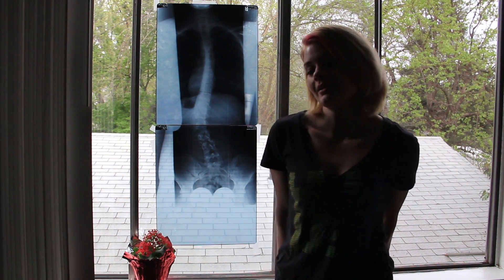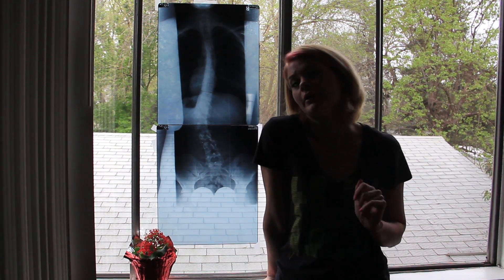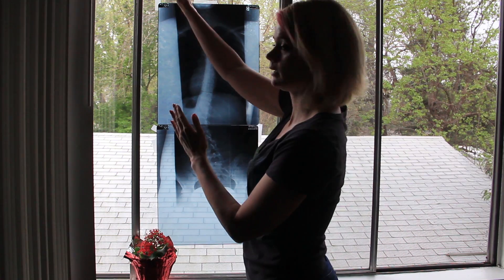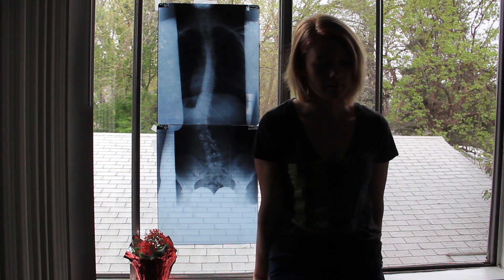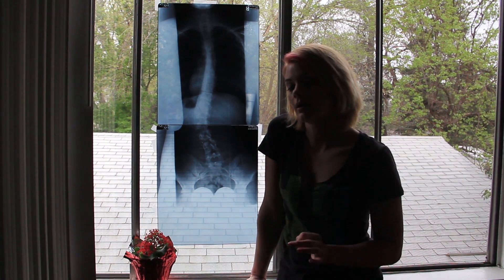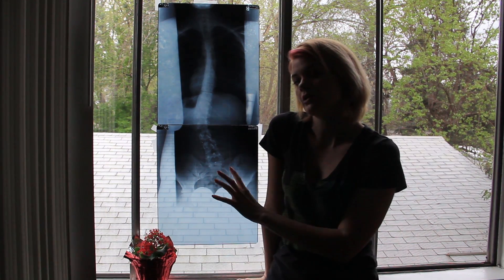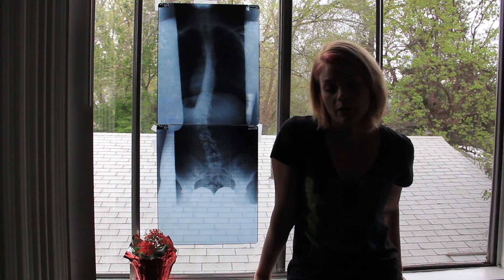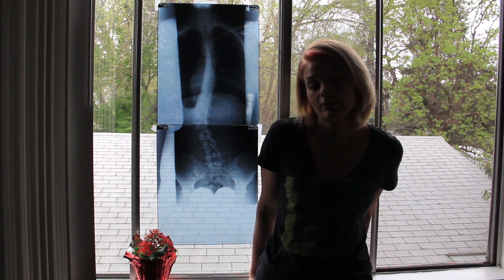Scoliosis X-ray Examination - Schroth Method #1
Not until I went to do the Schroth Method I found out that I have 4 curves. I have what they call 4CH, which stands for 4 curves hip out. (my hip goes out to the right). I made this video to show how important it is to take the time to examine your x-ray. Hope this video helps some of you! :)